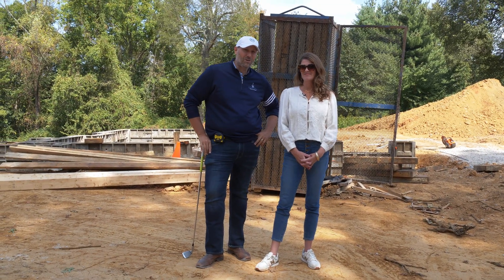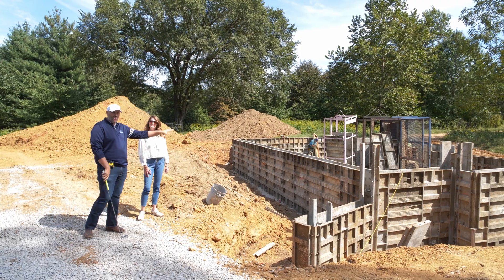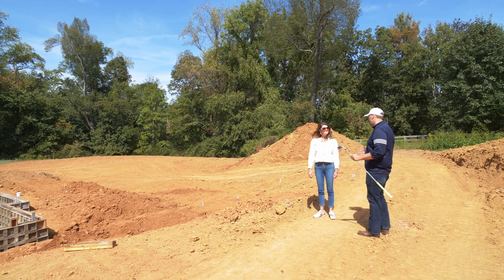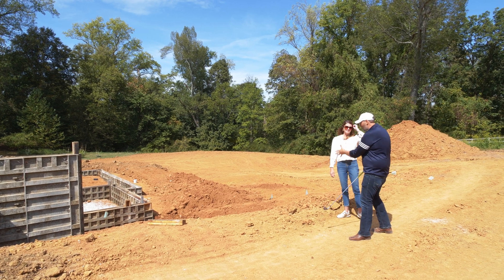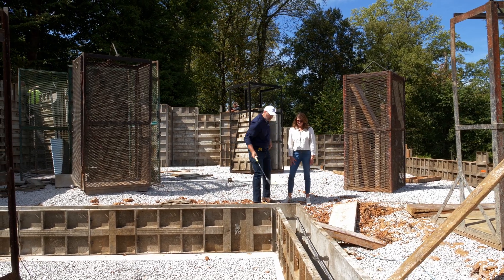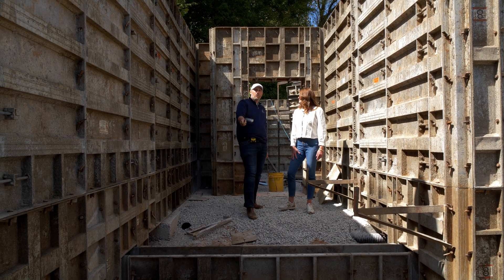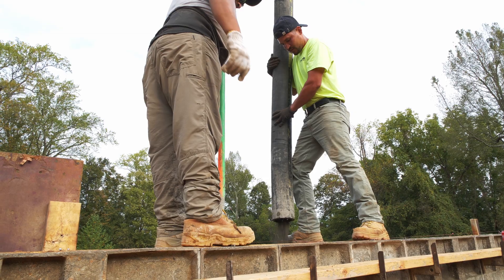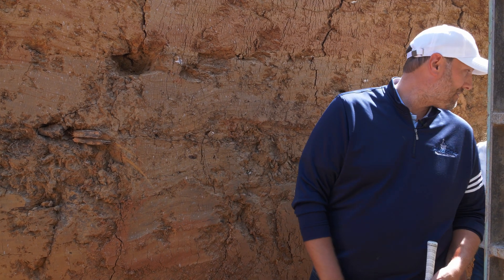New Construction 101: Foundation Walls - Over Digging, Double Formed, Brick Ledgers, and more!